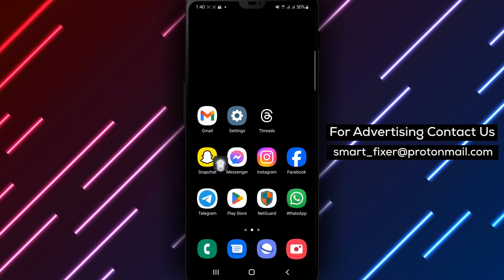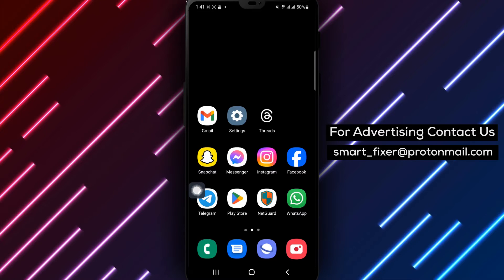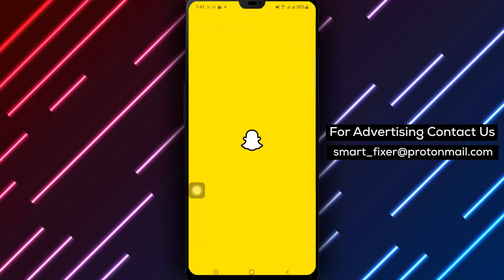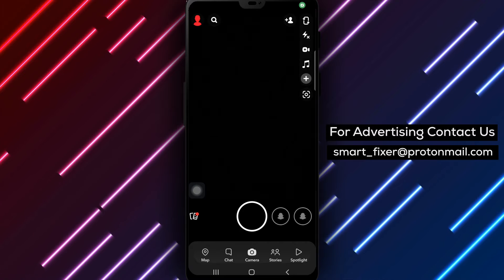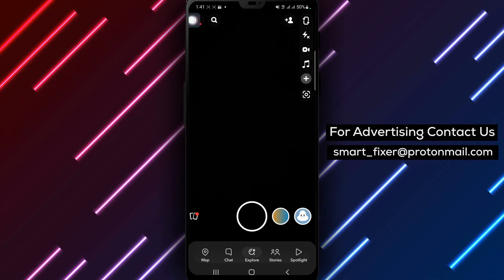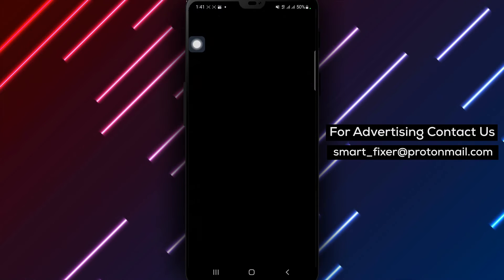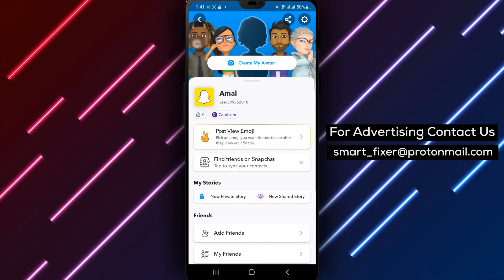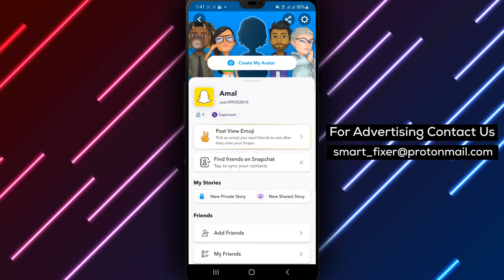How To Hide Your Live Location In Snapchat - Full Guide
Learn how to protect your privacy on Snapchat with a comprehensive tutorial on hiding your live location. Follow these simple steps to gain better control over your location privacy within the app.

Steps:

1. Open Snapchat.
2. Tap on the account icon from the top left corner, then head to the Gear icon to access Settings.
3. Tap on "See My Location" and enable "Hide My Live Location."

Discover how to safeguard your location privacy on Snapchat by watching the full video tutorial.